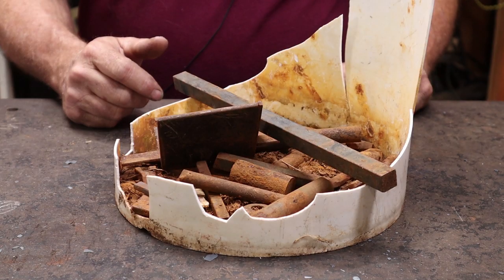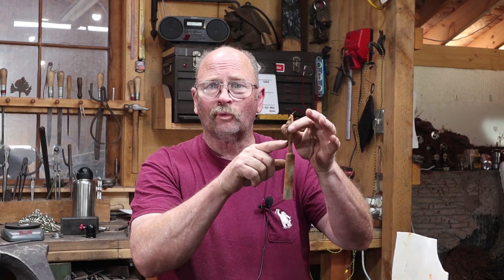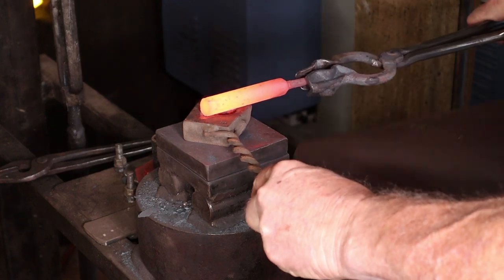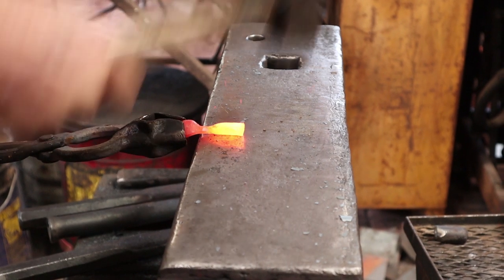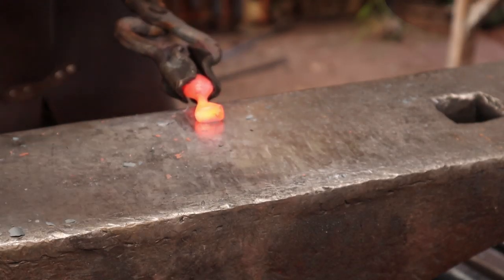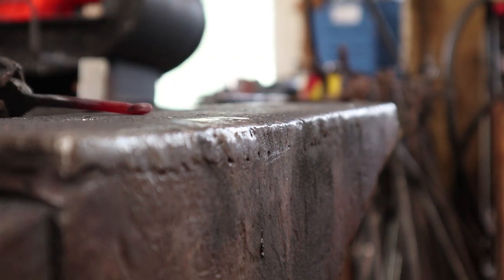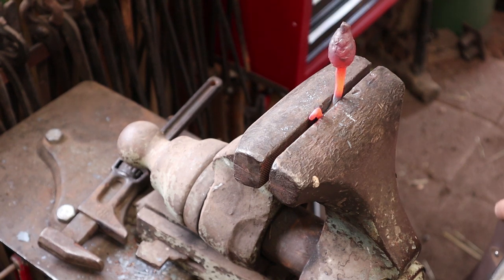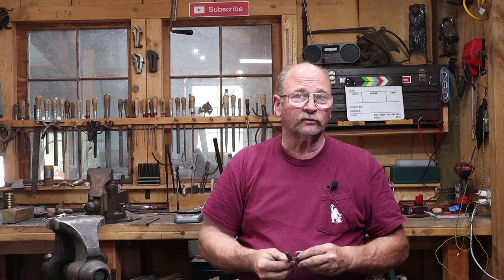Mouse tail hooks - Hook of the Week 16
After finding a roughly forged mouse in the hook bucket I take a look at forging the mouse in a die made by Clay Spencer.  Then the mouse tails are shaped into the hooks. for this weeks hook of the week.